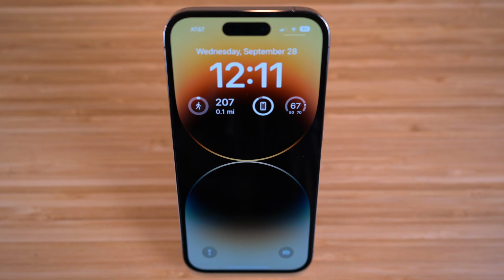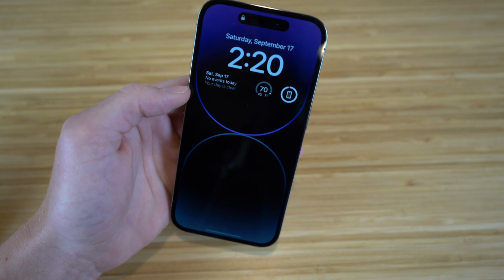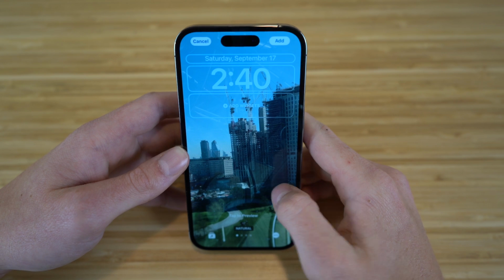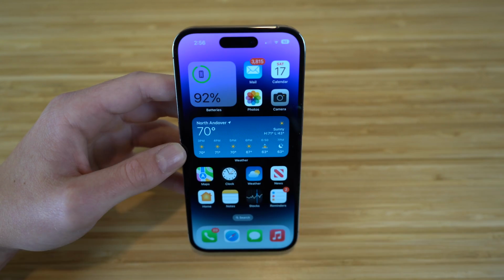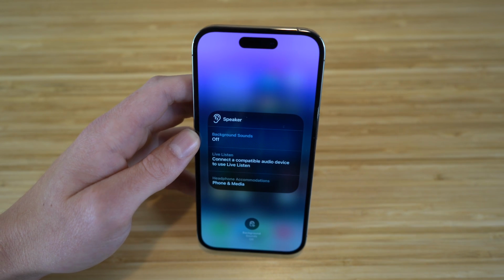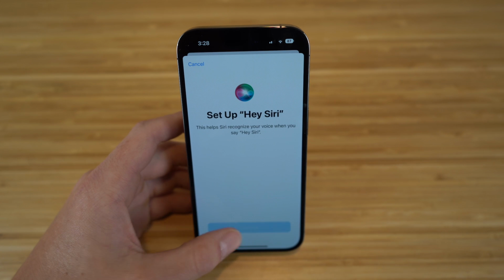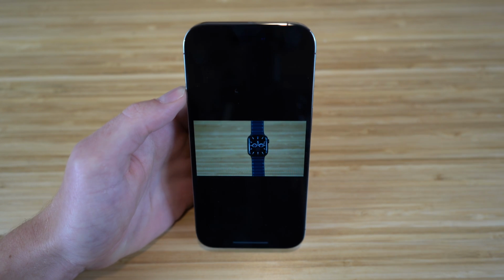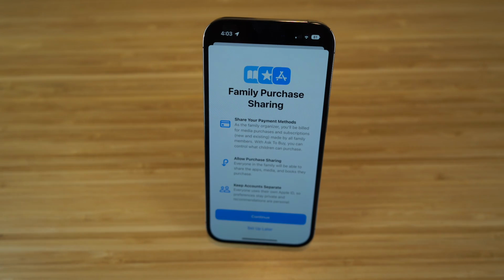iPhone 14 Pro - Complete Beginners Guide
This In-Depth iPhone 14 Pro Beginners Guide covers Everything about the iPhone 14, iPhone 14 Plus, iPhone 14 Pro & iPhone 14 Pro Max. This Complete Beginners Guide has Everything you need to become an iPhone 14 Pro Expert!

ESR HaloLock 3-in-1 Wireless Charger with Cryoboost

ESR HaloLock Kickstand Wireless Power Bank
5,000 mAh Capacity

10,000mAh Capacity

ESR Classic Kickstand Case

Non MagSafe

ESR Krystec Clear Case

Let us know what your favorite iPhone 14 Pro feature is below in the comments!

5,000 mAh Capacity

10,000mAh Capacity

Non MagSafe

Content Claim: All Video Clips and Sound have been either produced or licensed by AppFind. I show the iPhone 14 Pro Beginners Guide in this video. Everything else in the video is my own work.